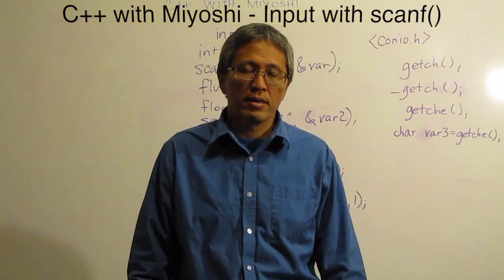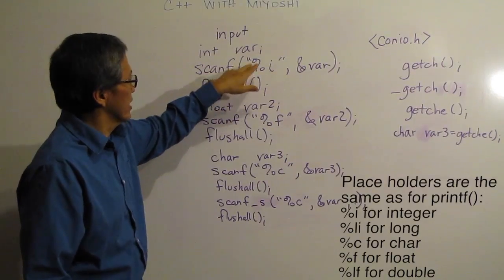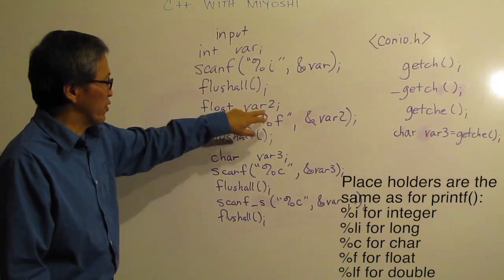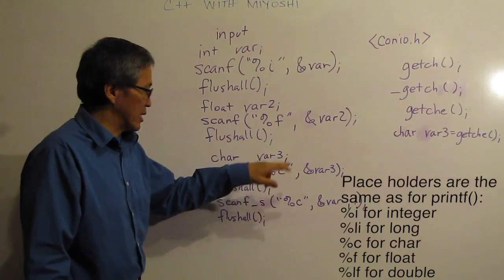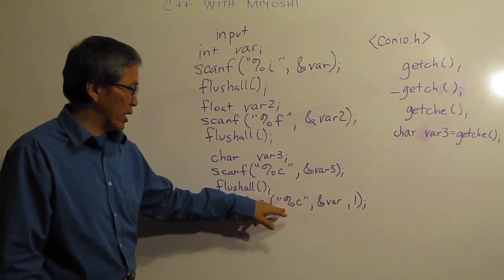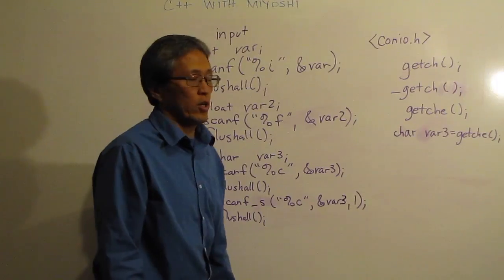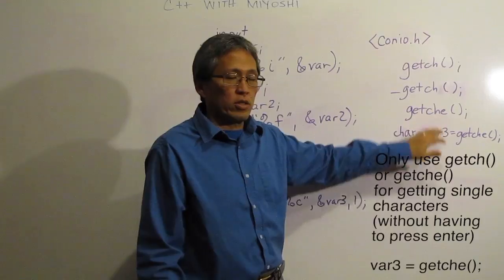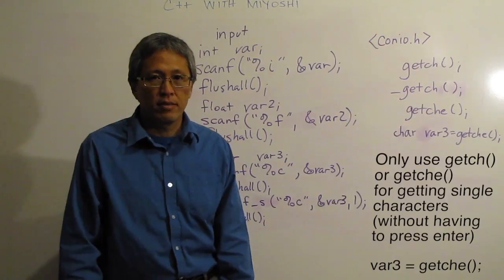C++ with Miyoshi - 01-04 scanf()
C++ with Michael T. Miyoshi.  Input using scanf().